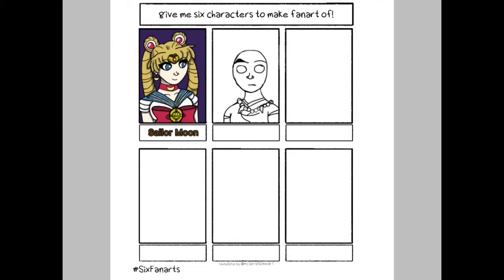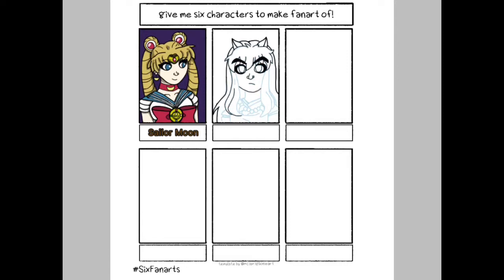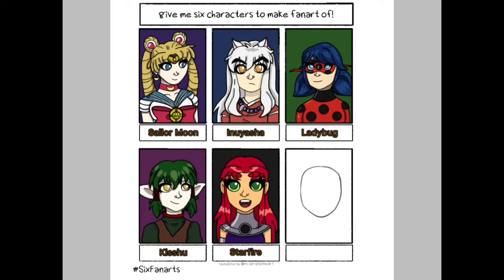Drawing Even More Characters From Famous Shows! || 6 Fanart Challenge #2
Today I am doing the 6 Fanart Challenge again, drawing characters from Sailor Moon, Inuyasha, Miraculous Ladybug, Tokyo Mew Mew, Teen Titans, and Gravity Falls. I hope you enjoy today's video and have a nice day!!